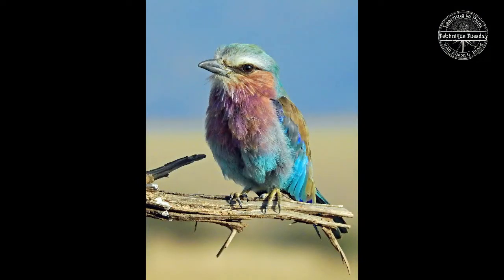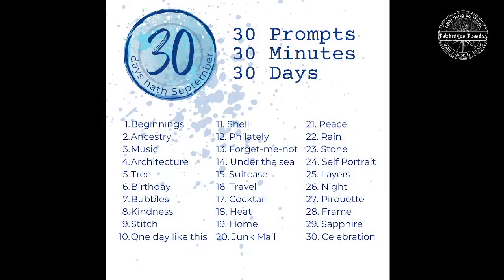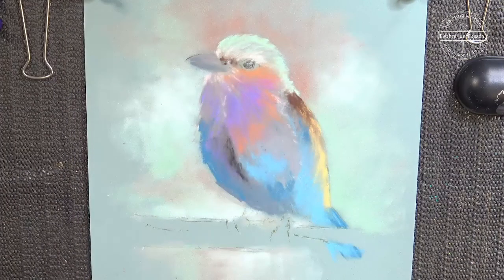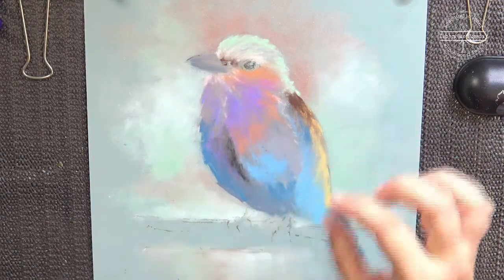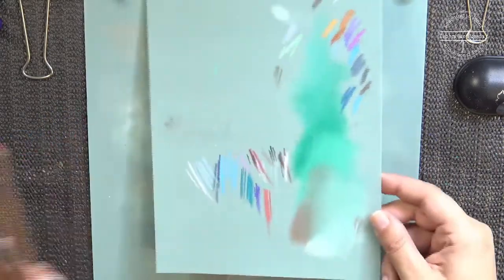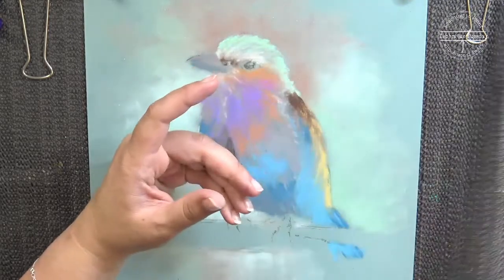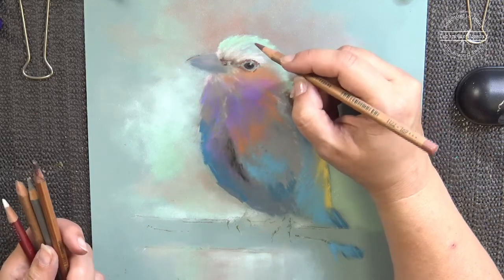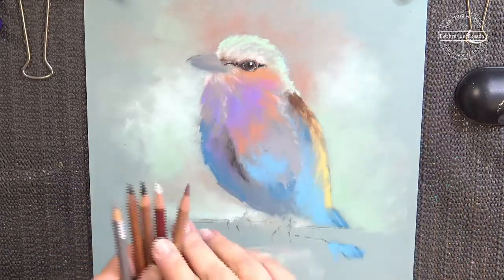Lilac Breasted Roller in Chalk Pastel for Technique Tuesday 16th August 2022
Ali completes her pastel painting of the Lilac Breasted Roller and demonstrates how you might consider using pastel pencils.

Lilac Breasted Roller in Chalk Pastel for Technique Tuesday 9th August 2022